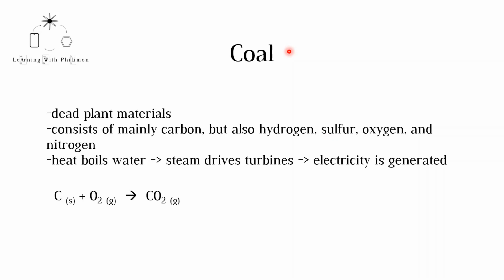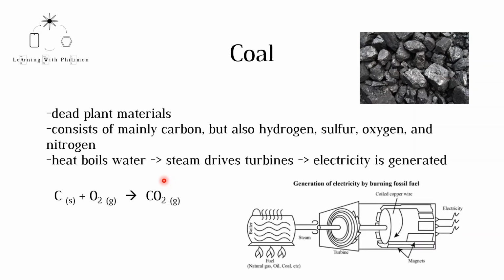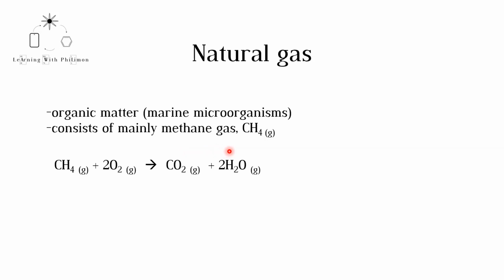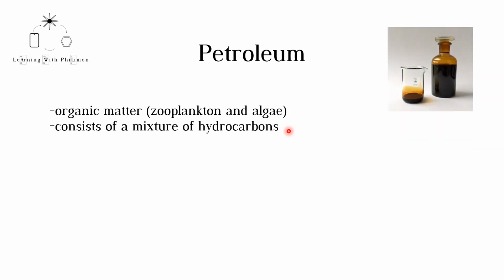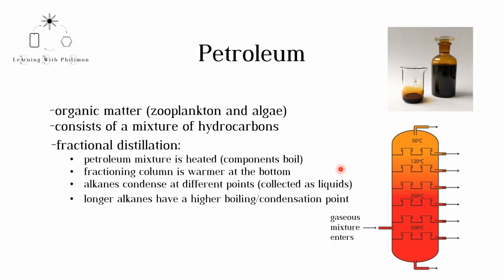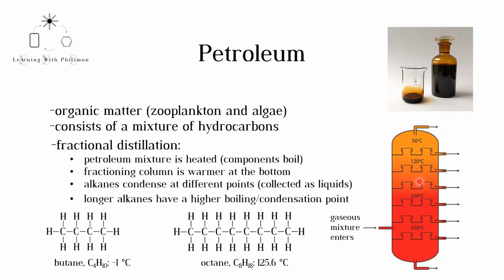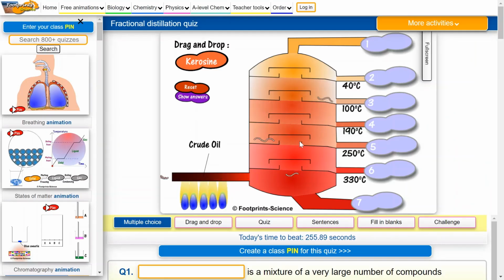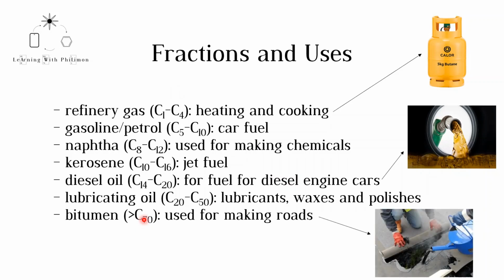Fuels and Fractional Distillation (GCSE Chemistry)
In this video we will talk about how fuels (coal, natural gas, and petroleum) are formed, how they are separated (fractional distillation) and what they can be used for.

Links:
Animation: